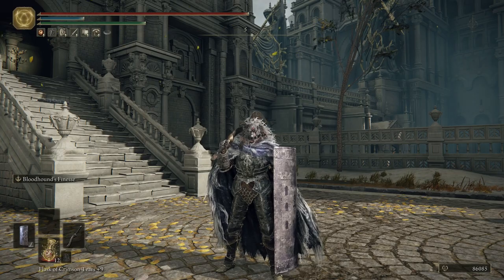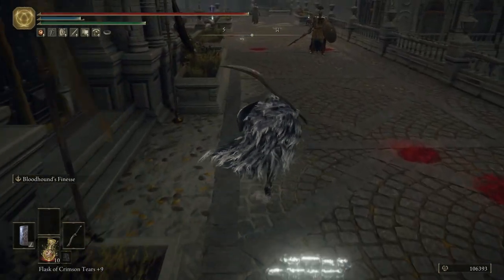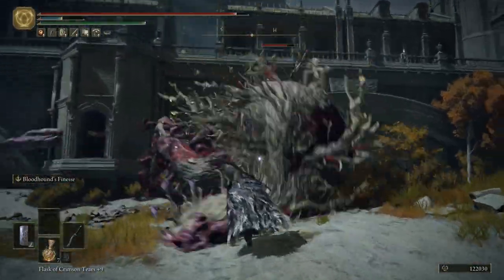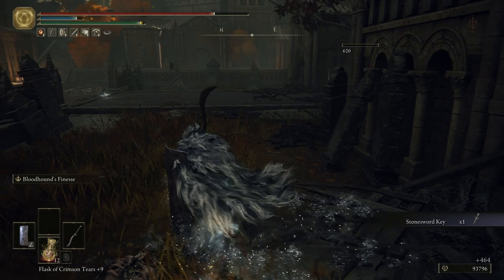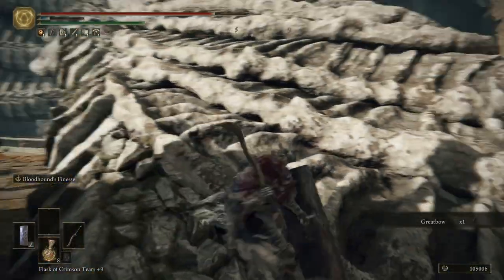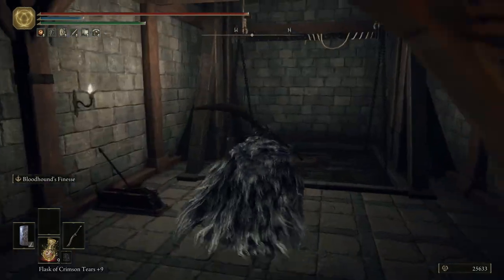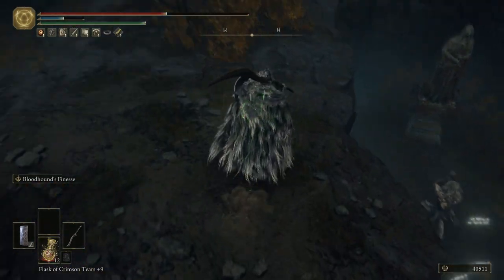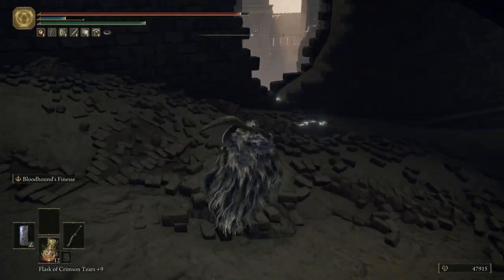Elden Ring: The Noob's Guide Part 19 (THE ENTIRE CAPITOL)